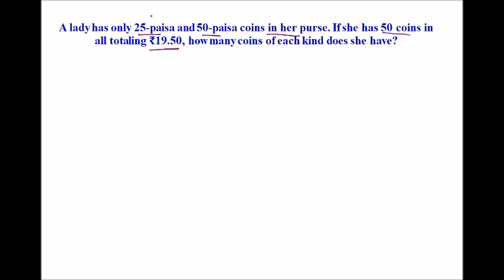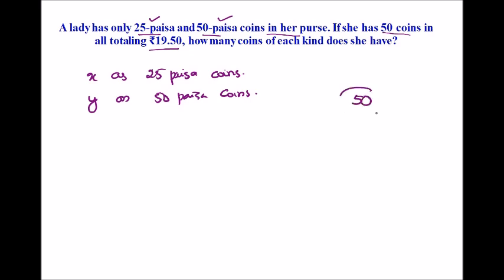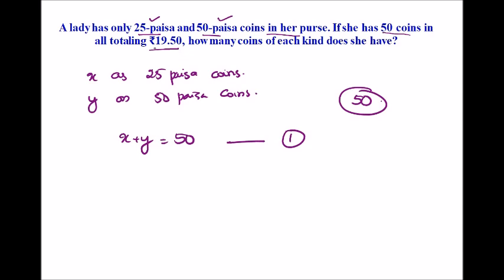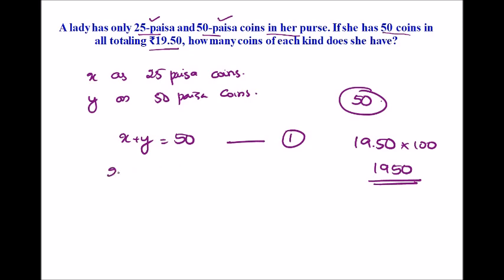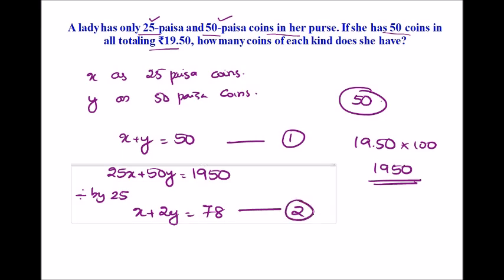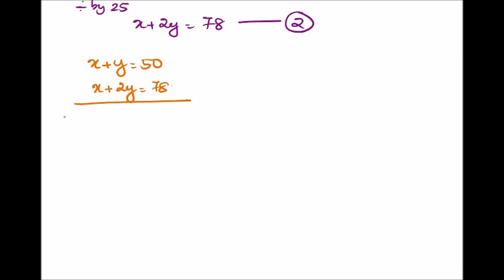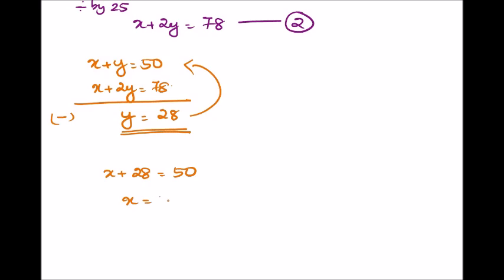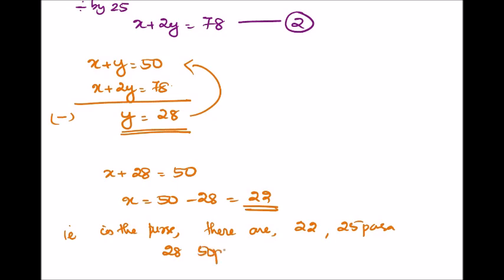Coin Puzzle from PYQ 🔥 25p & 50p Problem | Class 10 CBSE Maths 2026 Boards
Learn how to solve this interesting coins word problem using linear equations, a common Previous Year Question for Class 10 Maths. This type of question is important for students preparing for the Central Board of Secondary Education Board Exams 2026. In this video, you’ll understand the step-by-step method to form equations and solve them quickly for exam success.

Perfect for board exam preparation, revision, and improving problem-solving speed in Maths. Watch till the end to master this scoring concept from linear equations in two variables.